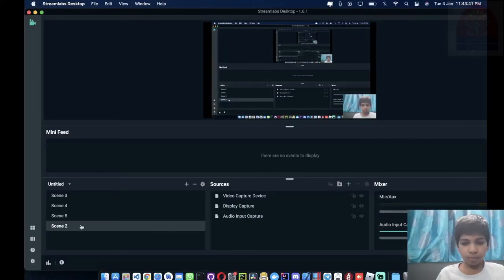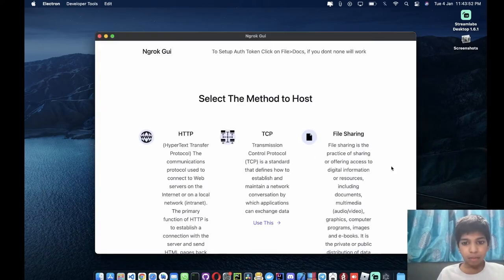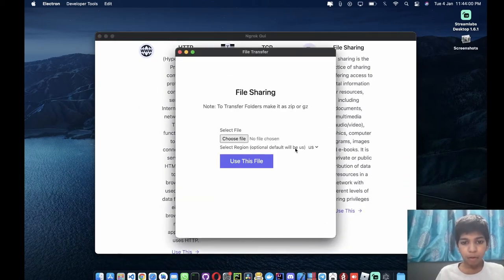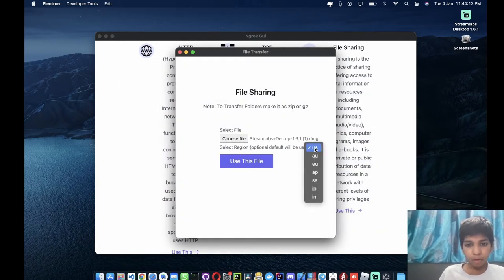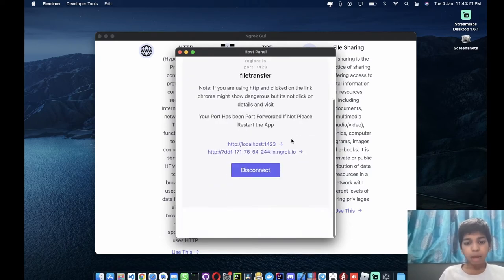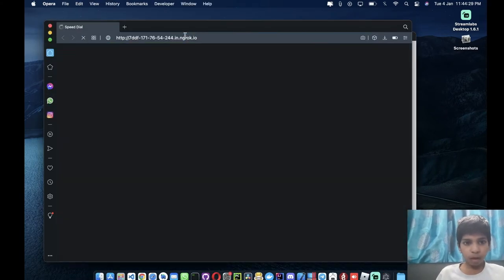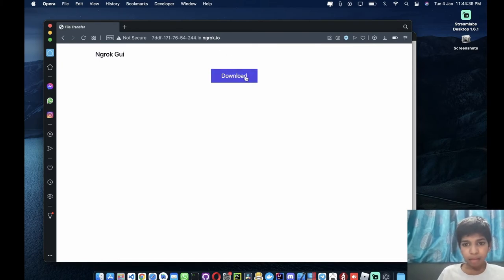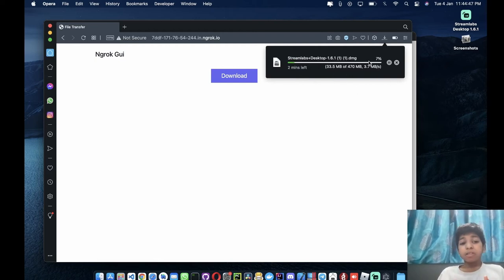young Technologiest Technology based school project#Alfalah school pernambut#